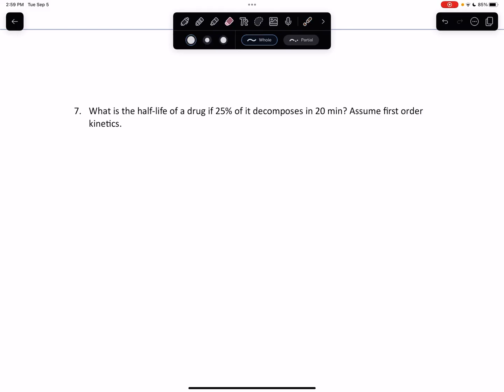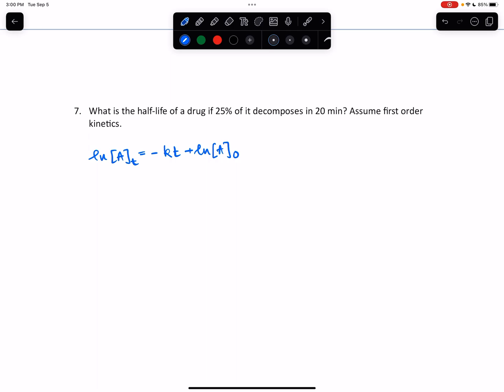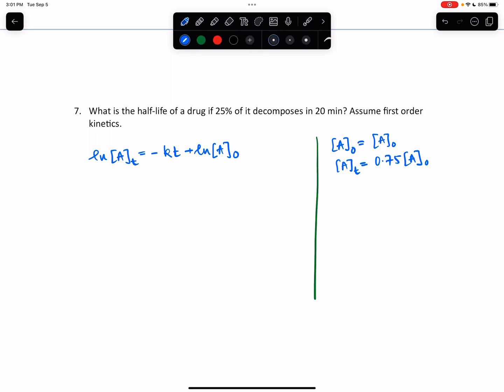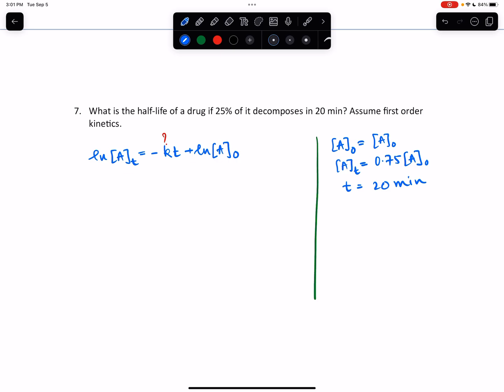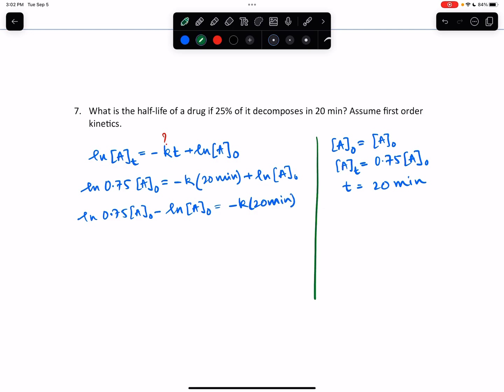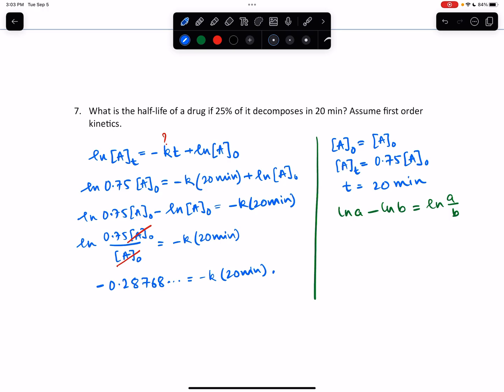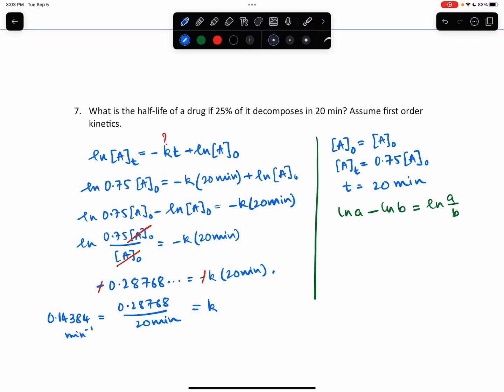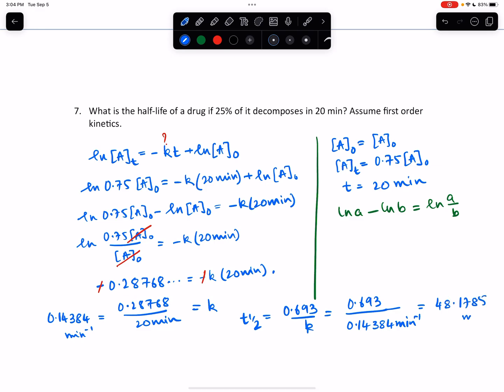How to find the half life of a first order reaction when the rate constant is not given